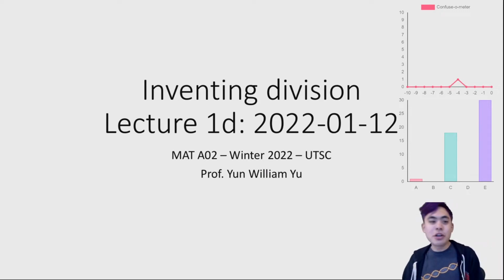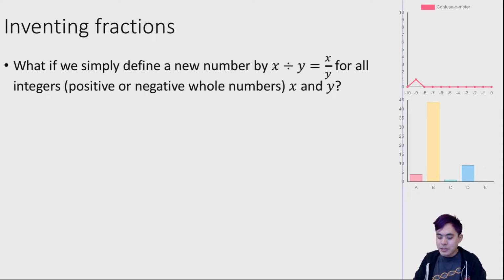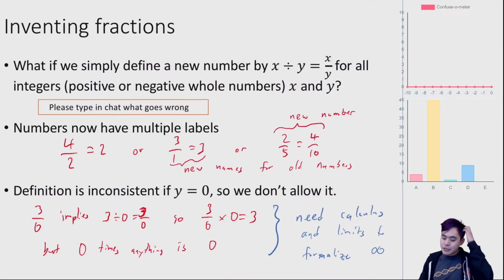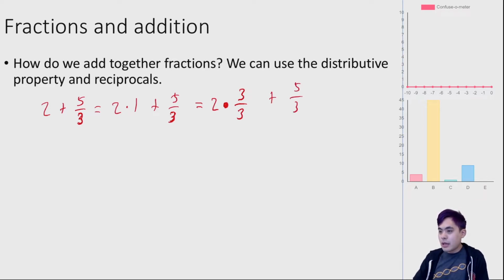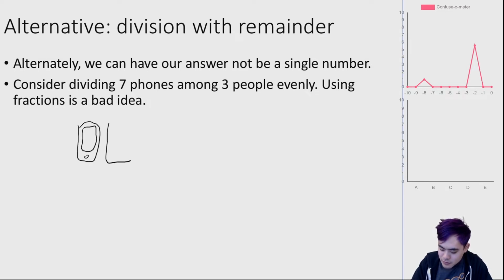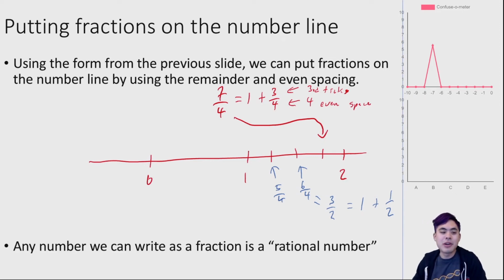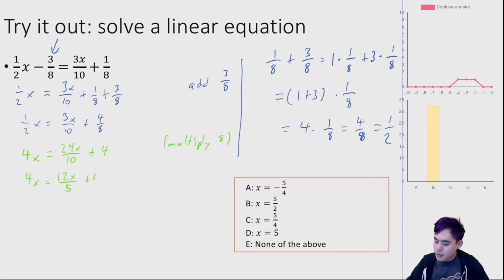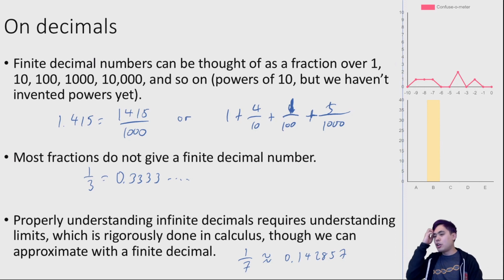MATA02 - Lecture 1d - Inventing division and fractions (rational numbers)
Lecture 1d of MATA02: The Magic of Numbers

Discusses what division really means, as well as how to construct fractions (rational numbers).